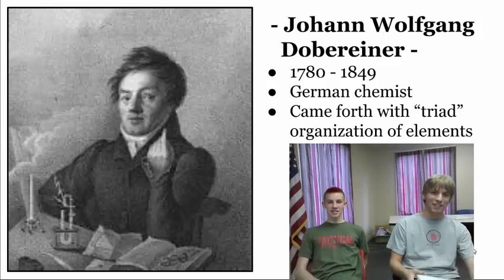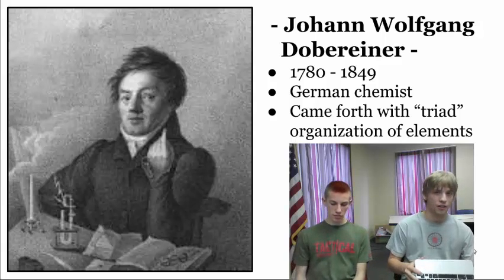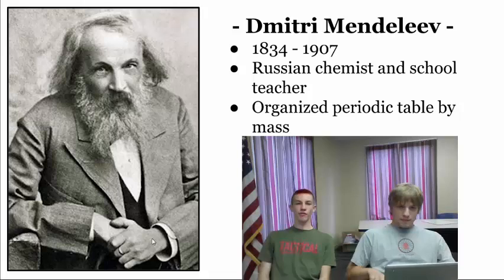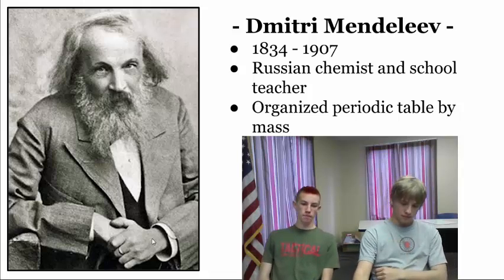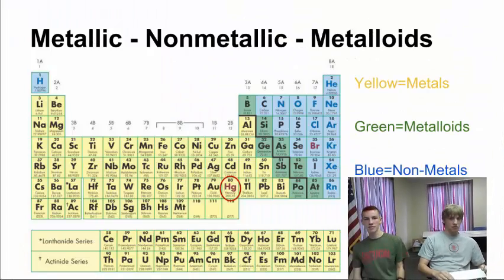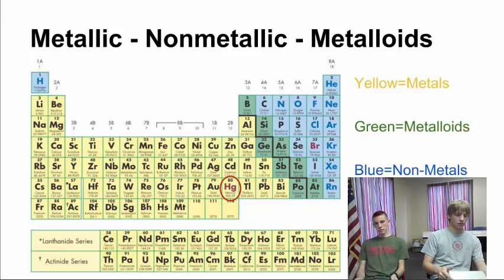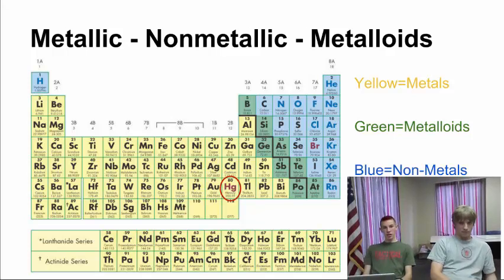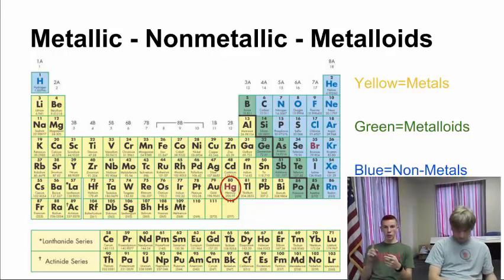Chemistry 6 1 Review JosiahDaniel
Lesson review for Chapter 6 Section 1